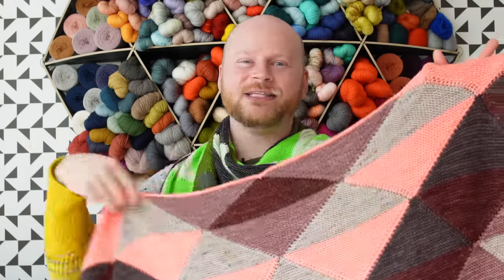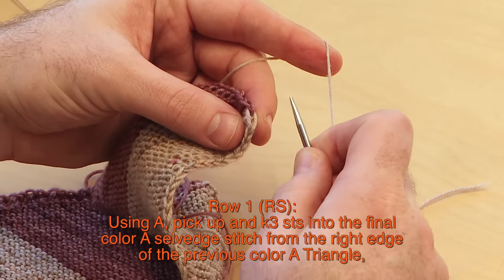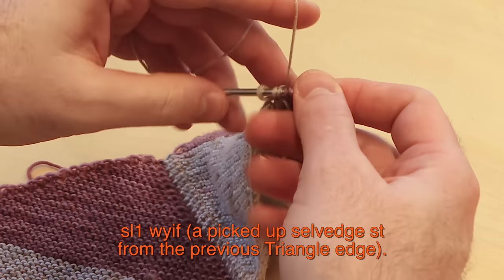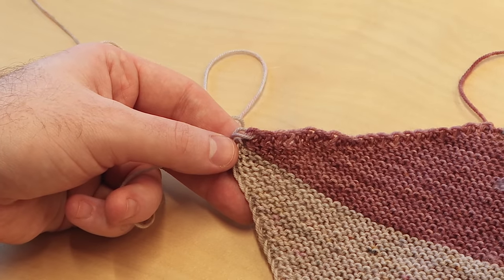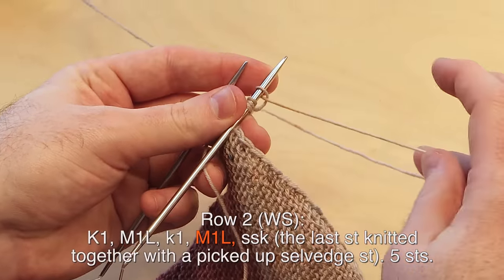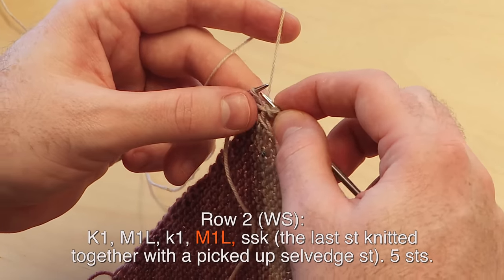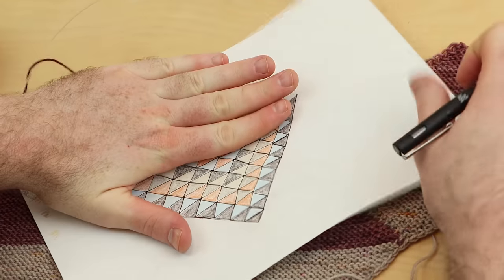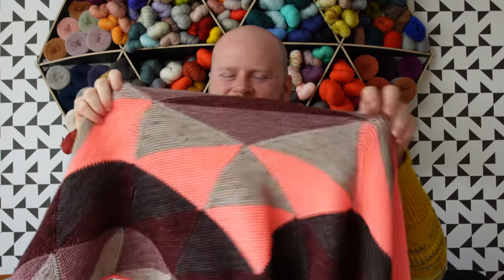Quilting Triangles - Knitting Tutorial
Click on any timestamp below to skip ahead in the video to your location in the Fragmentation Shawl pattern.
2:21 How to pick up sts for Triangle 3, 5, etc...
4:16 How to slip a picked up selvedge st wyif at the end of Row 1
4:40 Row 2 of Triangle 3 or 5 doing the M1L increases
6:04 Triangle 16 picking up sts and attaching this triangle to Triangle 2
11:55 Triangle 18
13:58 Row 2 Triangle 18
15:30 Row 3 Triangle 18
16:07 Row 4 Triangle 18

Collect a Quilting Triangles Shawl kit at Stephen & Penelope. We ship worldwide!

Join a Westknits Workshop like Modular Magic, How to Knit Socks, and Design Your Own Top-Down Shawl or learn some Brioche Basics! Sign up for my online workshops here...